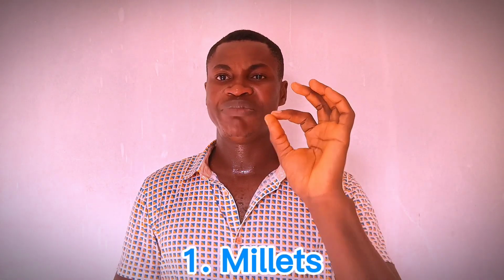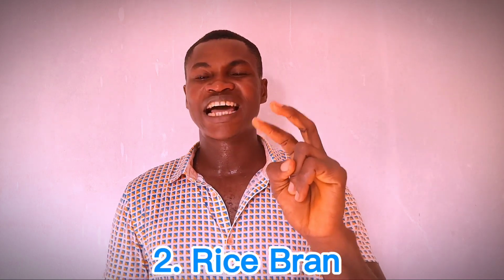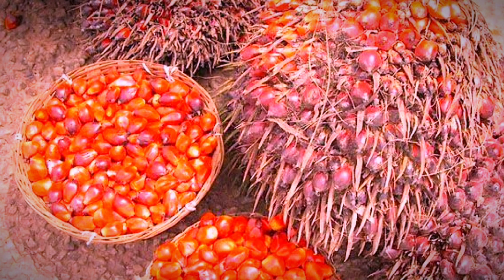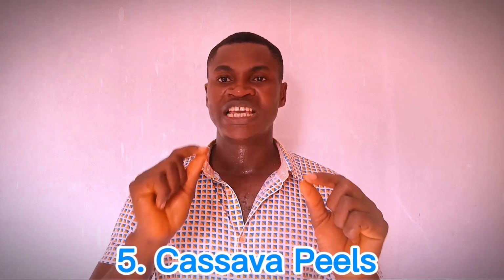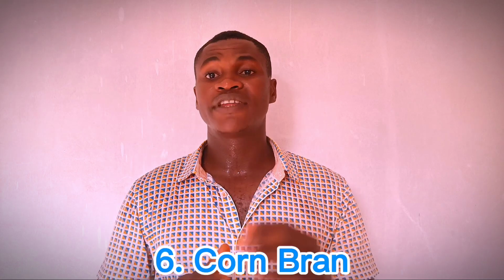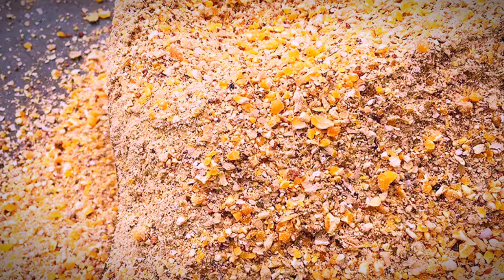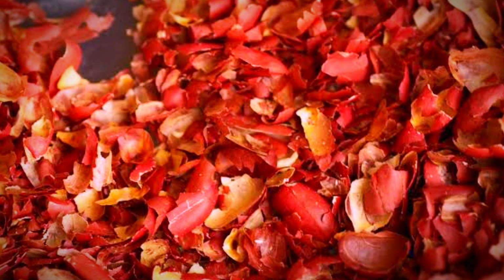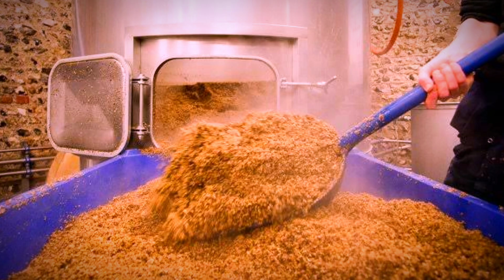Eight (8) SOURCE of CRUDE FIBRE for PIG FEED and how to use them || Pig farming in Nigeria